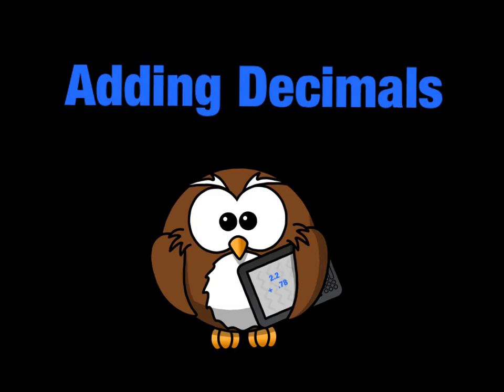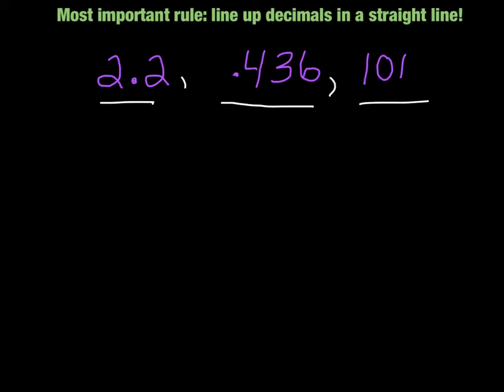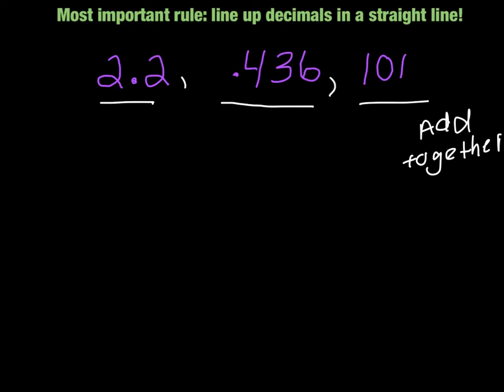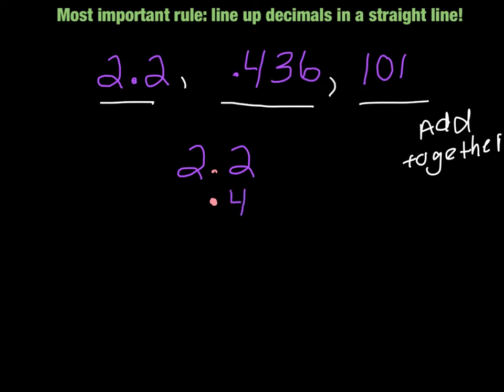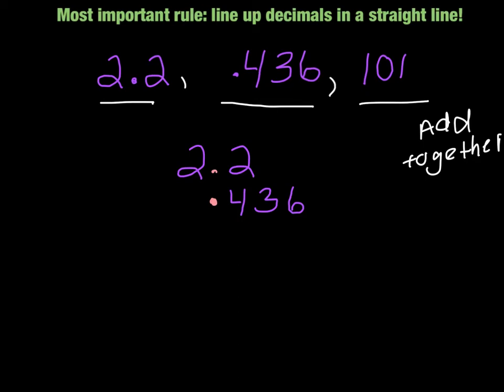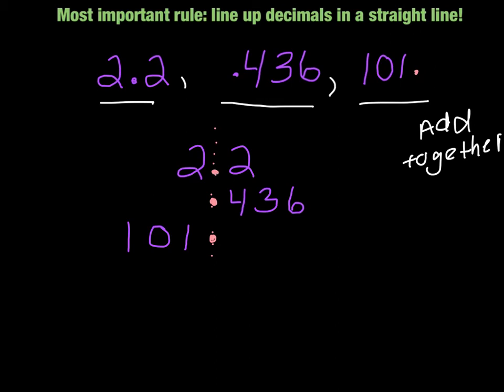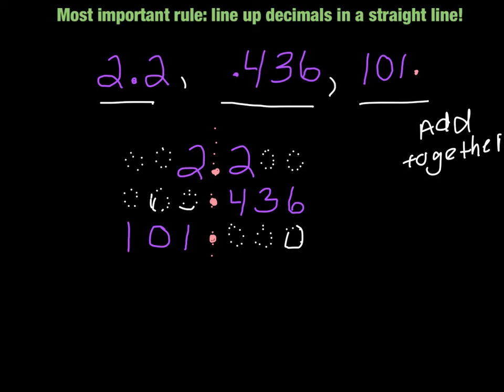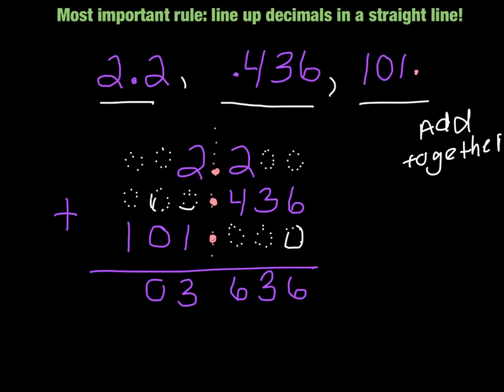How to Add Decimals